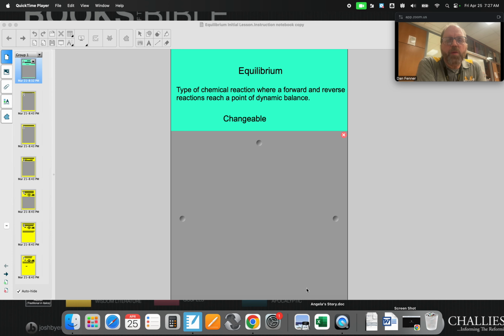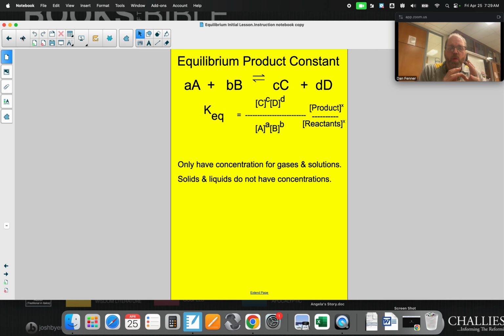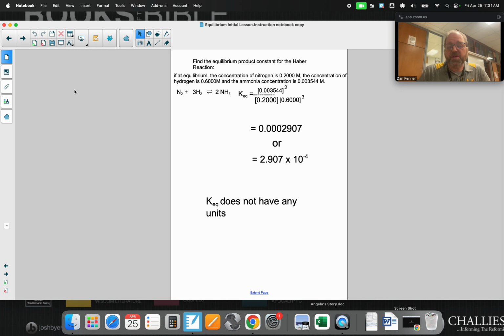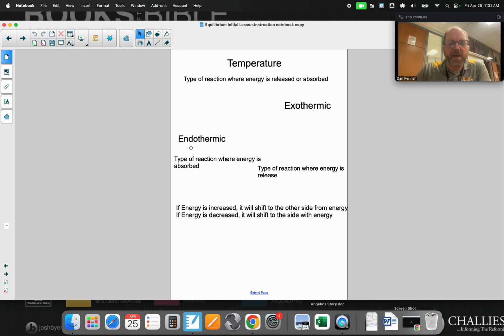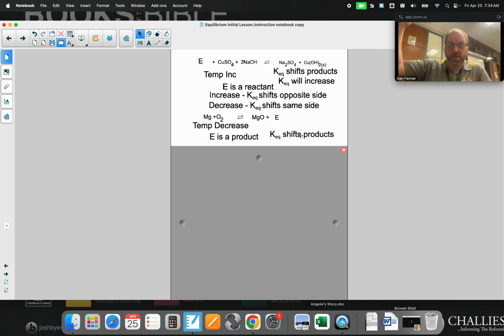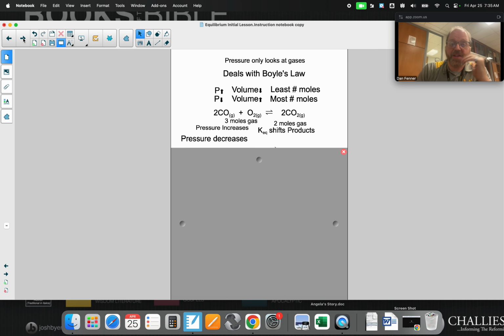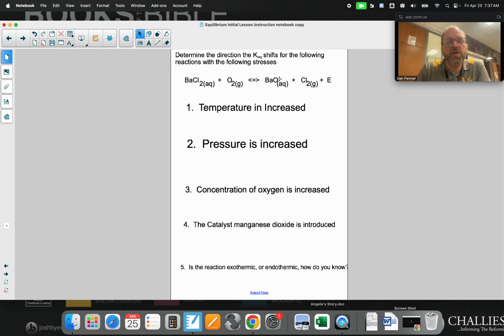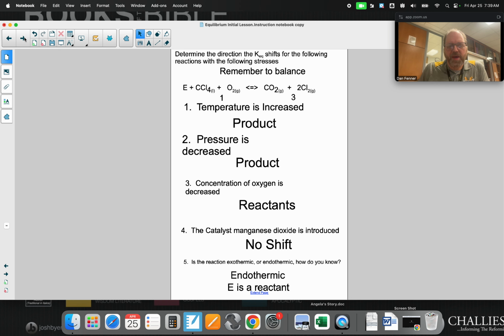Day 153 Equilibrium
Today, we will look at reactions that experience a forward & reverse process, known as equilibrium.  While looking at the method of finding this balance point, called the equilibrium product constant, we will also examine how this point can change through a process called LeChattier’s Principle.